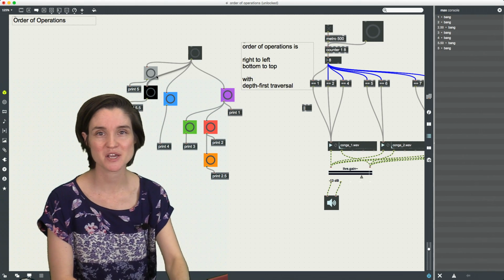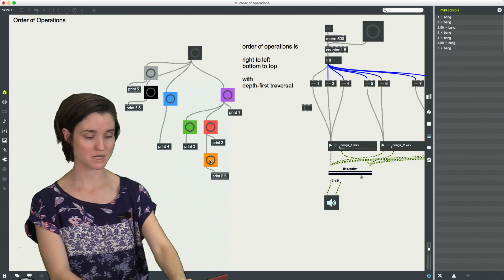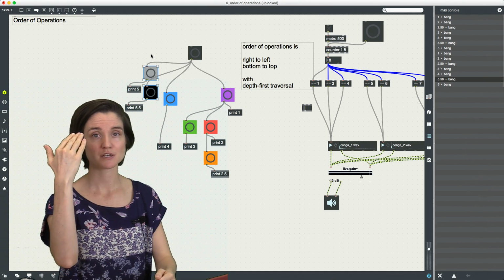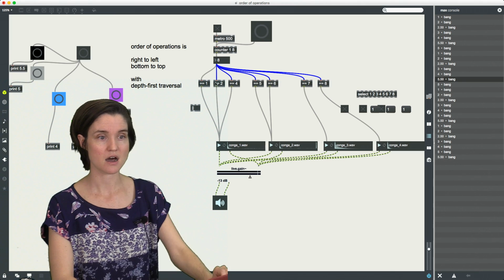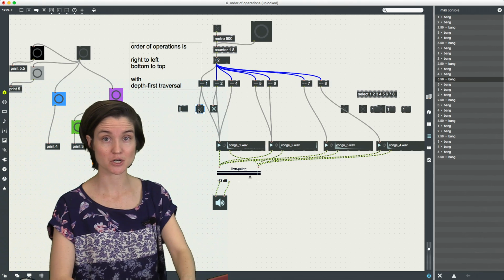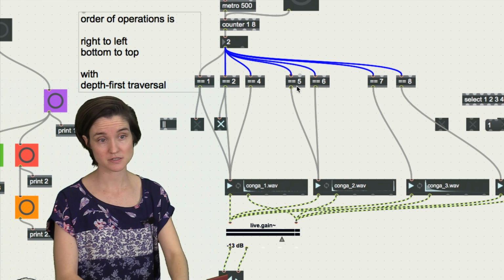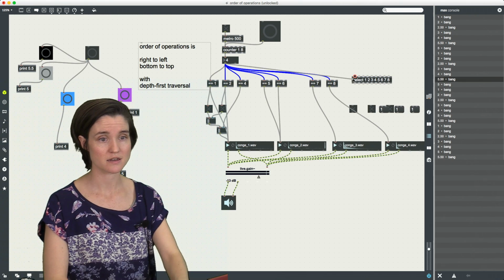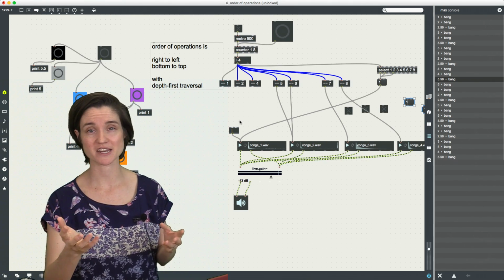Order of Operations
Order of operations in Max is right to left, bottom to top. Watch how this works, and see an example of how understanding this can help you diagnose unpredictable behavior (bugs! problems! whyisn'titworking?!s) in your patch.